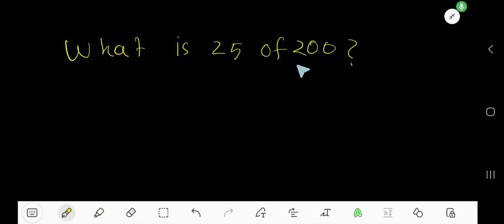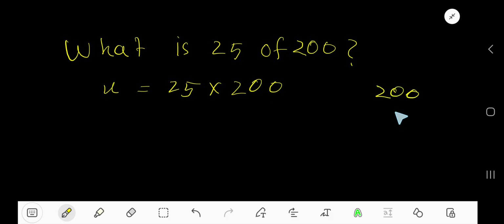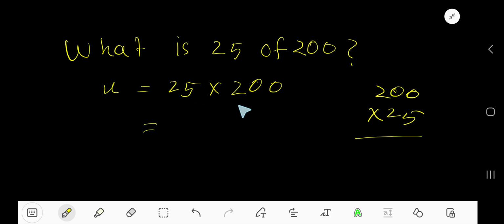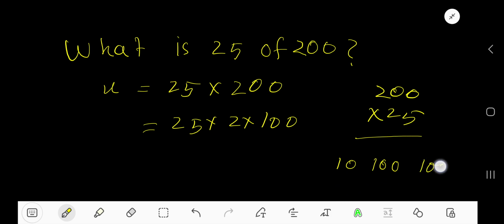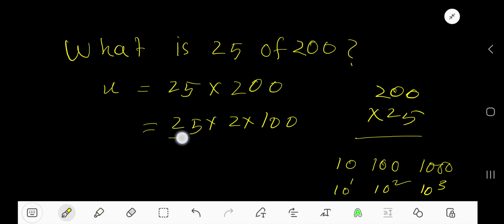What is 25 of 200?